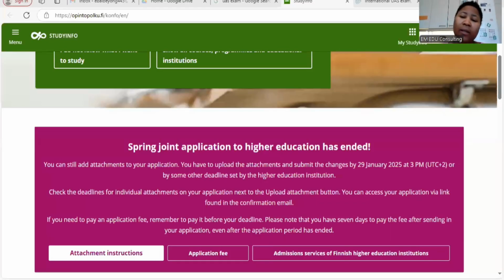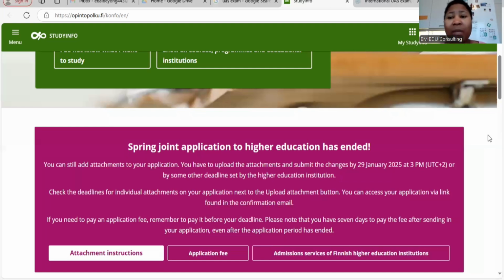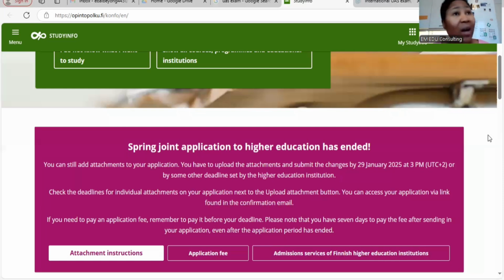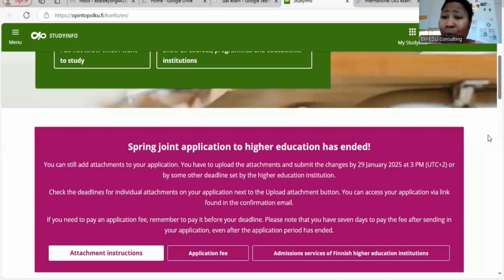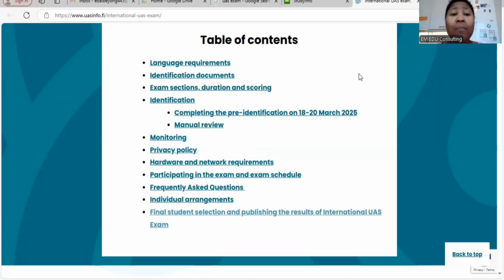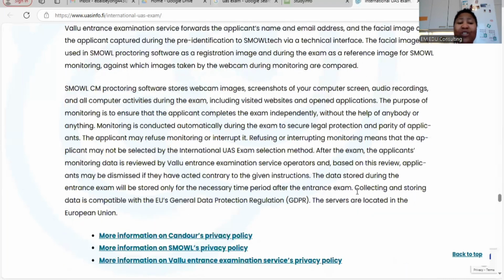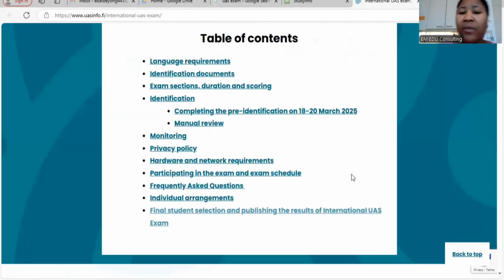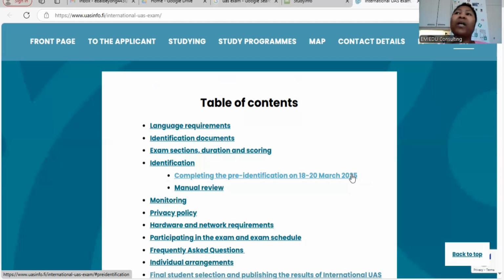International UAS Entrance Exam| Upcoming Application Period| More on Application Fee & Attachments